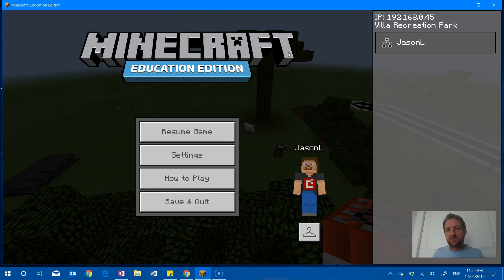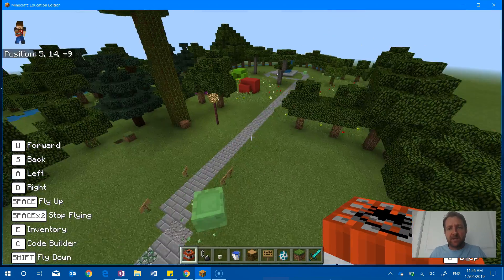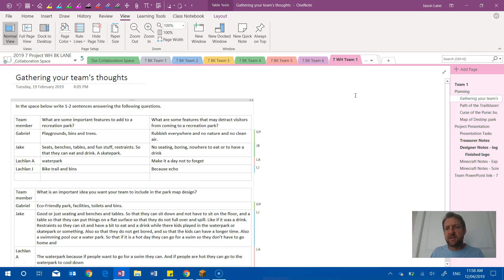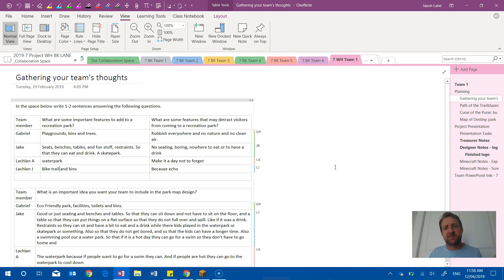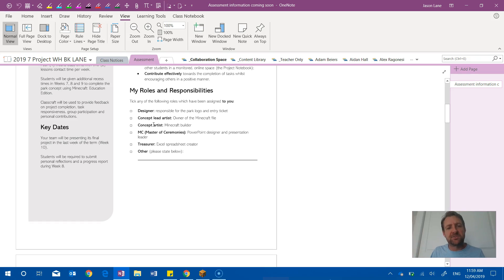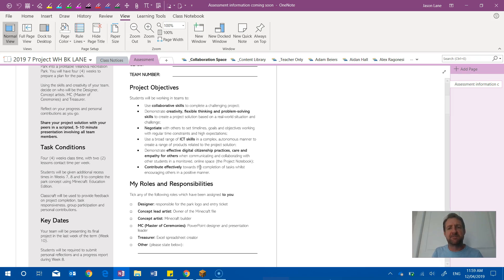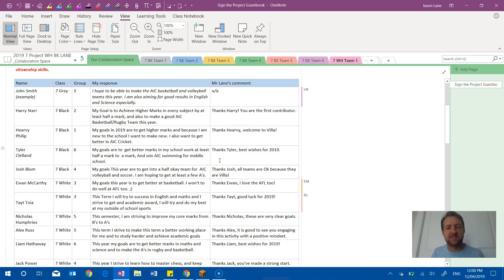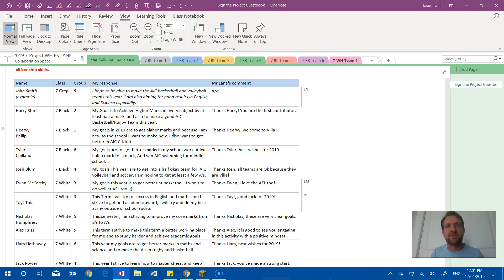Example of C21 skills using integrated Microsoft products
This video presents a Year 7 PBL subject where Minecraft, OneNote, Excel and PowerPoint have been integrated to encourage C21 skills of digital citizenship, creativity, problem-solving, communication and creativity. Students had to create a concept for monetizing the school sports grounds to fund additional sports programs at the school. This involved deciding on team roles and working collaboratively to deliver a project presentation to peers and teachers.